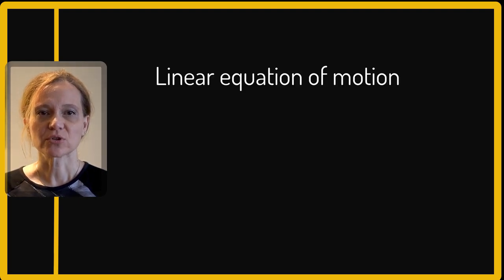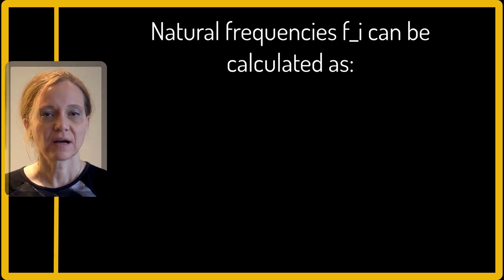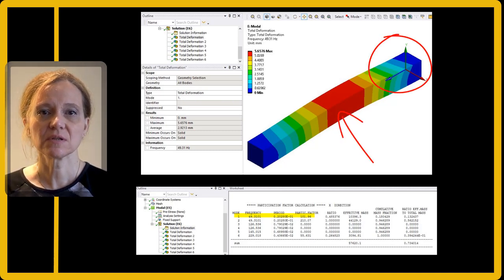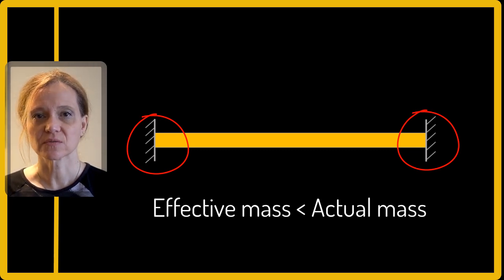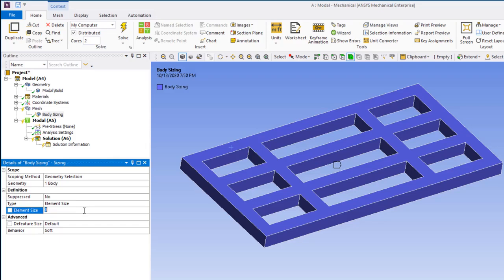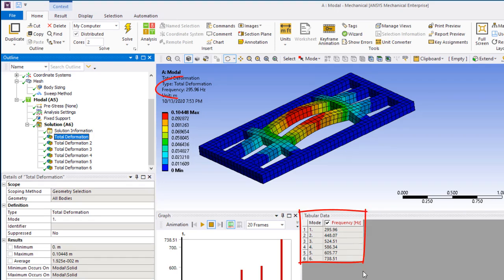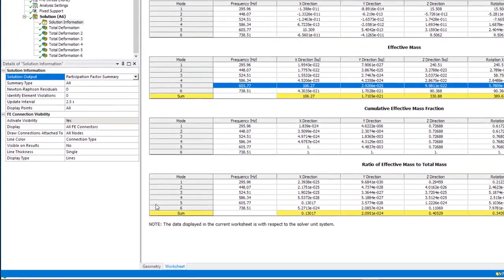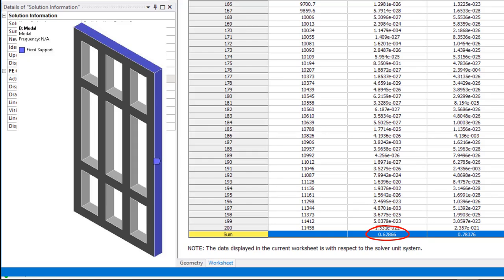Ansys Mechanical'da Modal Analiz Nasıl Gerçekleştirilir– Ders 1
Modal analiz, bir yapının dinamik özelliklerini anlamamıza yardımcı olur ve mühendislik tasarım sürecinde kritik bir rol oynar. Bu eğitimde:

Modal analiz nedir, neden yapılır?

Yapıların doğal frekansları ve mod şekilleri nasıl hesaplanır?

Katılım faktörleri ve etkili kütle kavramları neyi ifade eder?

Modal analiz sonuçları, rezonans, harmonik analiz, tepki spektrumu ve rastgele titreşim analizlerinde nasıl kullanılır?

sorularına ayrıntılı şekilde değiniyoruz.
Bu ders, özellikle rezonans risklerini önlemek ve yapıların dinamik yükler altındaki davranışlarını optimize etmek isteyen mühendisler için temel bir başlangıç niteliğindedir.